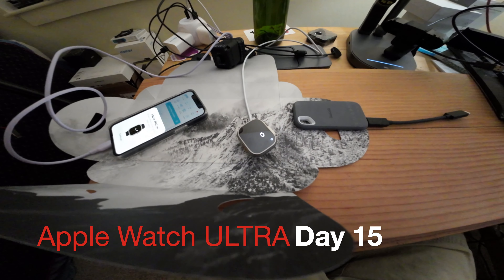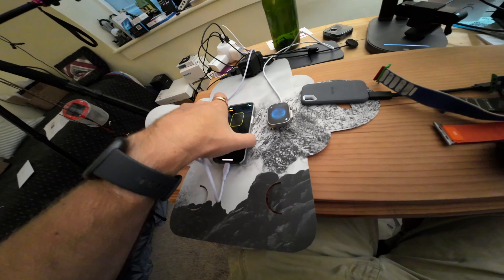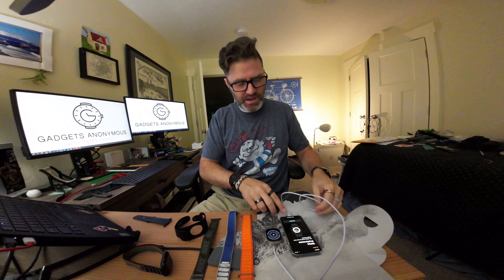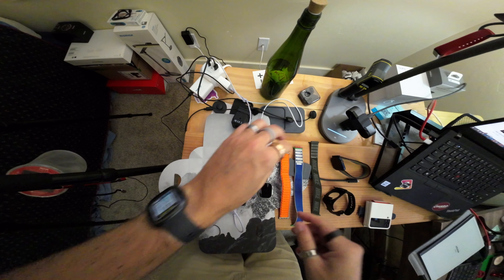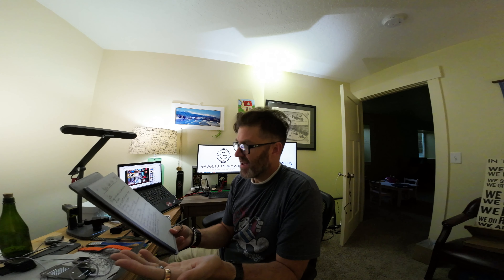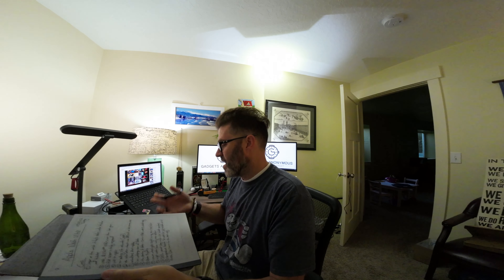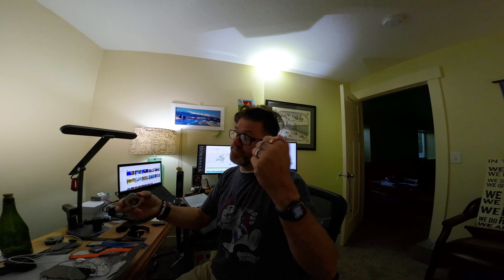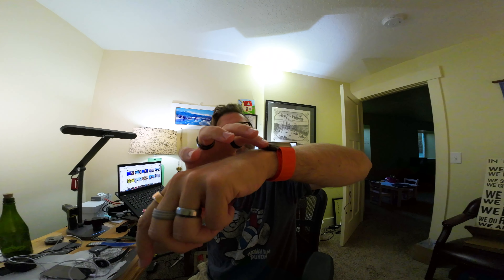Watch Ultra Day 15...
15 days later wearing the $800.00 wearable by Apple. Some call it an Apple Watch 9 Pro, Tim Cook named it the iWatch Ultra.
The Cons
3:37 - 01. larger on the wrist
3:40 - 02. the cost
3:50 - 03. flat screen is exposed
3:55 - 04. cost to repair
3:57 - 05. no battery life estimates
4:19 - 06. the orange action button
4:35 - 07. animations often missed and this has been a con for years with Apple Watches
4:56 - 08. no website view of health data
5:24 - 09. lack of data sharing
5:52 - 10. no exports
6:01 - 11. the crown placement & arm hair
7:04 - 12. only one night watchface
7:38 - 13. onboard speakers won't play music on the watch
8:13 - 14. temperature feature

The Pros
8:55 - 01. larger battery
02. sapphire screen
03. 3rd button
04. low-power mode
09:21 - 05. precision start
06. press to pause
10:15 - 07. detect gym equipment
08. water temp & depth while diving
09. larger screen
10. louder speakers
11. Siren
12. LTE connectivity by default
13. more rugged design
11:27 - 14. a fresh look
15. faster navigation
12:19 one more thing... that siren feature

14 cons & 15 pros about one amazing smartwatch. Now, this is just an Assembly Cut and I may just decide the reshoot the entire project for the lighting was not was I was aiming for; however, the sound from the DJI OSMO Action 3 camera did perform to my liking. What are your pithy thoughts about this detailed review?